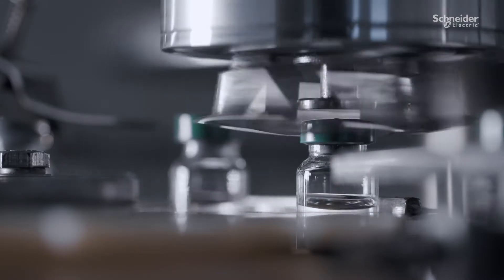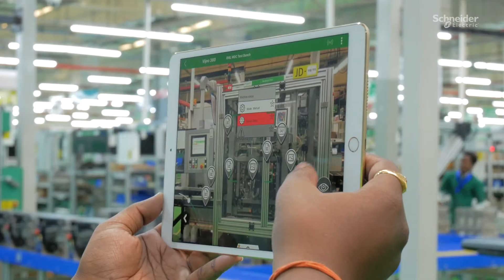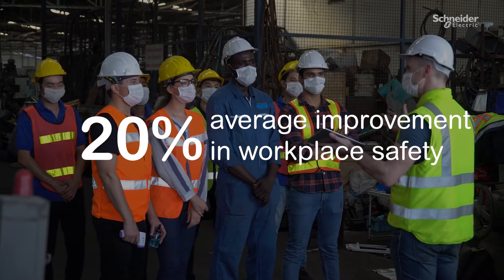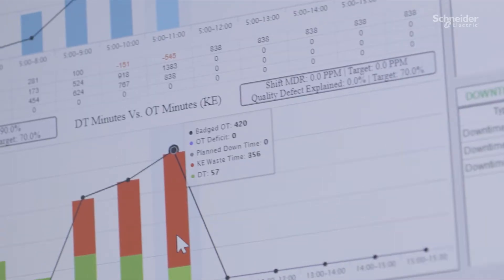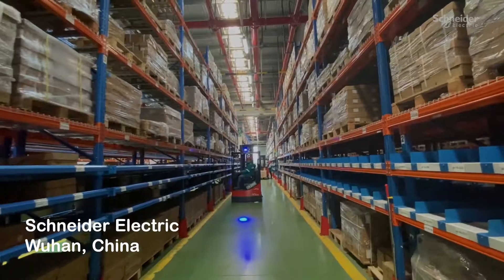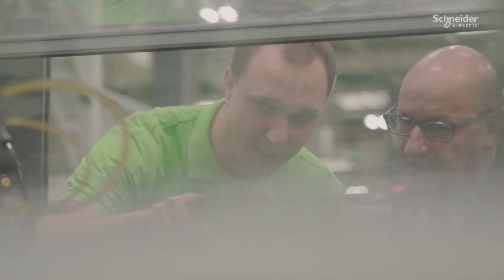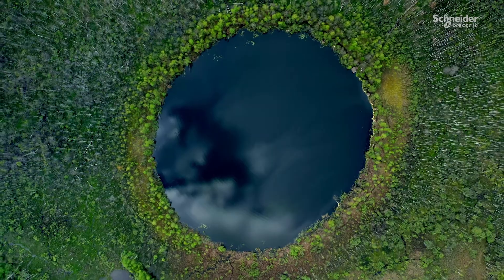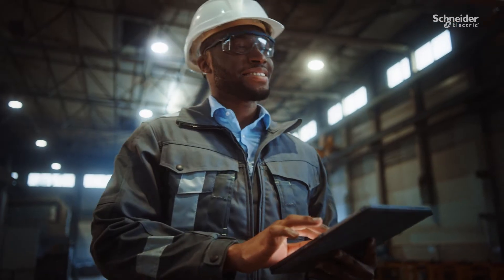Transform Factories & Distribution Centers into Industries of the Future | Schneider Electric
Discover how we're using EcoStruxure solutions in Schneider Electric smart factories and distribution centers to meet our commitment to a zero-carbon supply chain by 2030.

As your digital partner for sustainability and efficiency, we'll share what we've learned and keep innovating the next generation of technology to make Industries of the Future more sustainable, more efficient and resilient, and more people-centric.

This video highlights Schneider Electric's EcoStruxure, an open, IoT-enabled platform that helps factories and distribution centers unify through cyber-secure digital connectivity and AI.